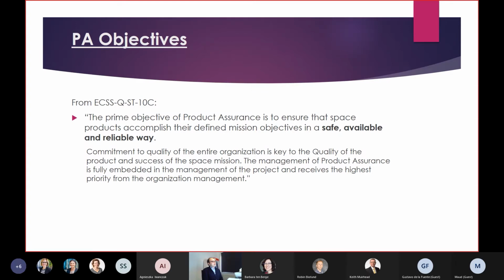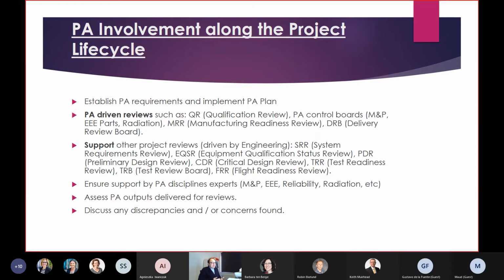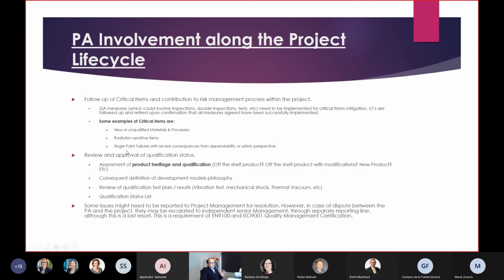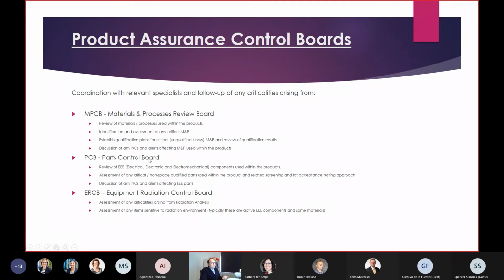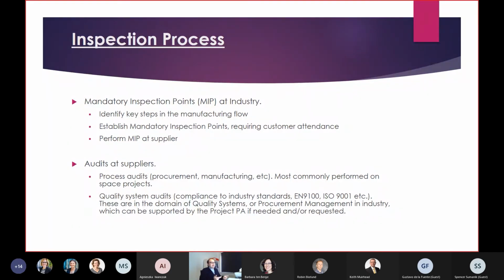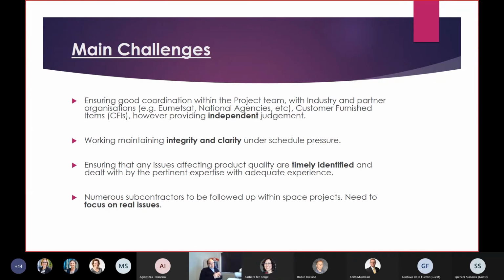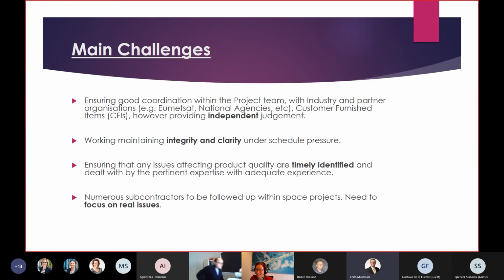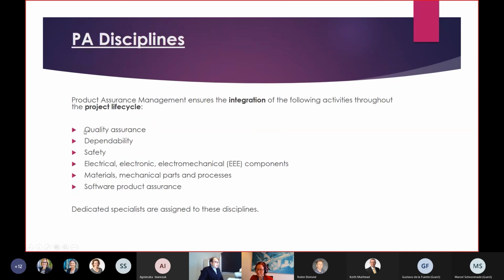HE Space webinar - What does a Product Assurance Engineer do?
If you ever wanted to learn about the role of a Product Assurance (PA) Engineer in the space sector this webinar will give you a perfect overview.
HE Space employee Mario Tortis explains the main challenges, the objectives, the processes, the difference between Product Assurance (PA) and Quality Assurance (QA), the disciplines, the involvement along the project lifecycle, and much more.